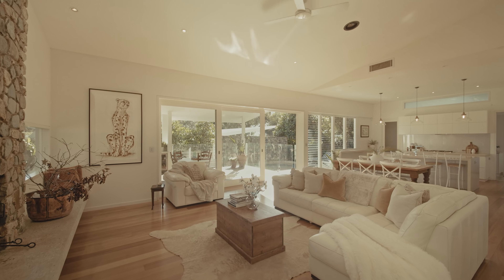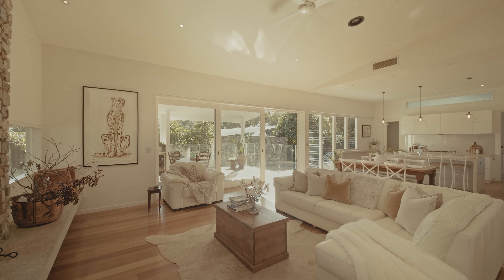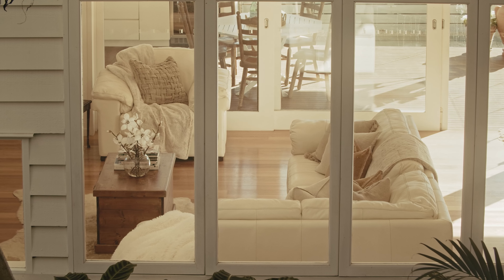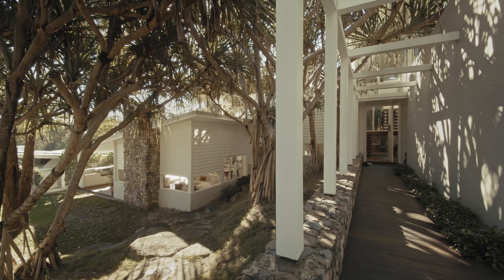1 Banksia Avenue, Noosa Heads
Property Description -
Nestled in the heart of Noosa Heads, this exquisite 5-bedroom Plantation-style family home offers a perfect blend of elegance and comfort.

Situated on a generous 936m2 corner block, this Architecturally designed Tim Ditchfield home promises an idyllic lifestyle just moments away from the vibrant Noosa Junction. Family homes in this location, of this calibre, rarely come to market.

As you step inside, you're greeted by soaring high ceilings and expansive louvered windows that create a sense of space. The timeless Blackbutt timber floors add warmth and character, the central stairwell leading you to the heart of the home in one direction, acting as the spine from which all points in this stunning home emanate.

The beating heart consists of a generous open plan kitchen/living/dining area, the feature an open fireplace framed with floor-to-ceiling stonework, the stones hand selected from Mary River Valley. The kitchen is the ideal place to engage friends and family, the stone island bench a hub for conversation whilst the five-burner gas stove and multiple ovens provide all the tools you need to nourish the crowds. The butler's pantry ensures the veneer of order is maintained even when catering to the most daunting of audiences.

Vast expanses of glass allow the afternoon sun to filter inside. Alternately, take the fun outside and spill onto the adjacent timber deck with built-in kitchen (think barbecue, outdoor fridge and sink) which overlooks the inground saltwater pool and the surrounding greenery – fully fenced for much-loved pets. This seamless connection to the outdoors is perfect for entertaining or simply enjoying the serene natural beauty of your surroundings.

The Master suite is a private retreat, complete with a luxurious ensuite, sitting area, ample wardrobe space and private balcony from which you can relax and enjoy the vista which takes in the nearby reserve and stunning sunsets.

Four additional bedrooms offer flexibility for family and/or guests , with three of the bedrooms linking to an additional central living allowing the kids to mingle.
The fourth bedroom is located on the ground level with its own ensuite and private decking to sit and capture the morning sun.

The home also boasts of a large home office with built in desks and additional multi-purpose room/study ensuring you are never shy on space. A media room is also part of this amazing floorplan to ensure everyone is free to connect or disconnect as they choose.

Internal access from the three-car garage is via a mud room with storage space for school bags, coats, umbrellas, shoes – everything has been considered to make life easy for the family.

Outside, the grounds provide opportunities for relaxation and recreation. Whether it's hosting a barbecue on the patio, playing in the garden, or simply unwinding on the grass, this home offers a sanctuary of peace and privacy.

Features:
- Located in dress circle Banksia Avenue/ Grosvenor Terrace precinct
- Large family home with ample space, privacy and proximity
- Tim Ditchfield design
- Short walk to Noosa Junction and its myriad eateries via a path literally
across the road
- Easy walk to Noosa Main Beach and Hastings Street in one direction
Noosa Markets in the other

This Plantation-style home is so much more than the sum of its parts: the amalgam of stone, glass, timber and greenery creates a formidable lifestyle. Experience the best of Noosa Heads in a property that exudes charm and elegance, with a deep connection to nature. Don't miss the opportunity to make this stunning family home your own.